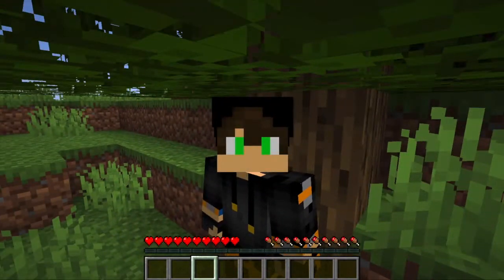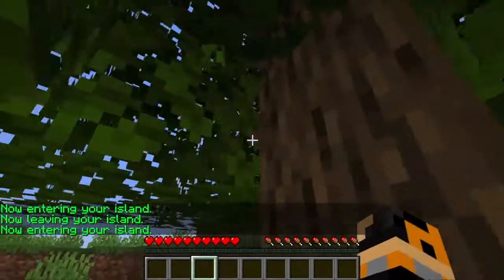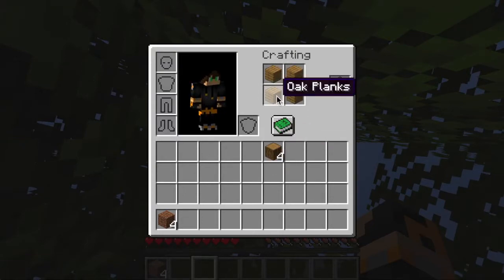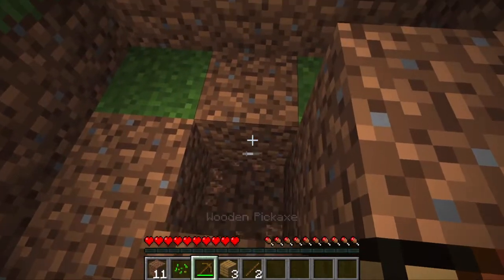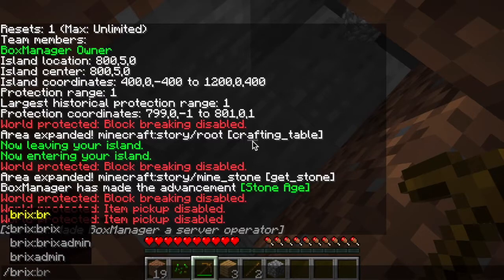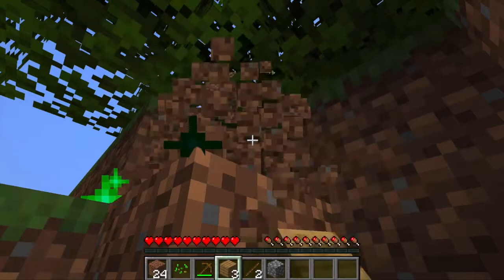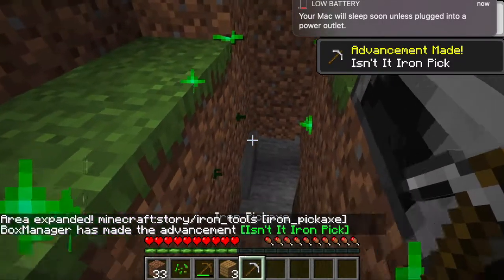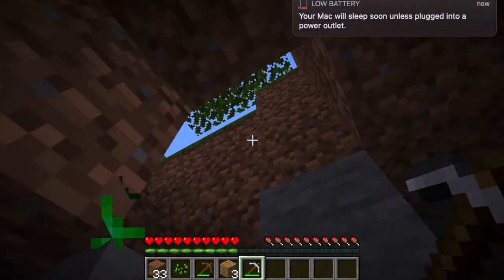Sneak Peak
This is a sneak peak of a game mode in development. Let me know what you think!